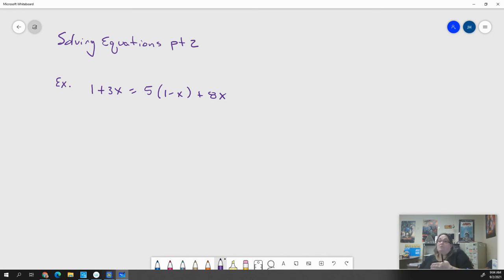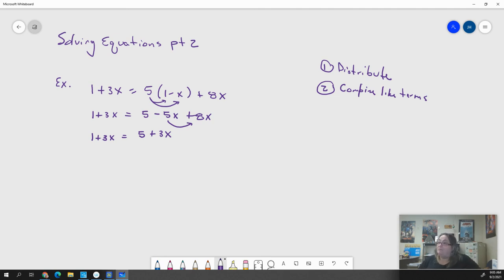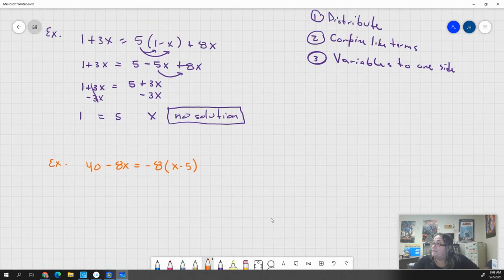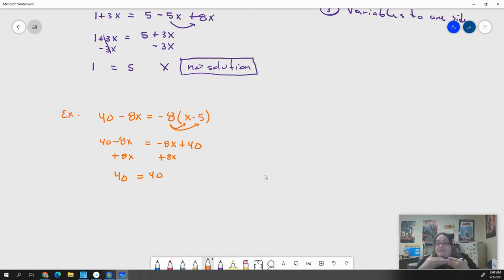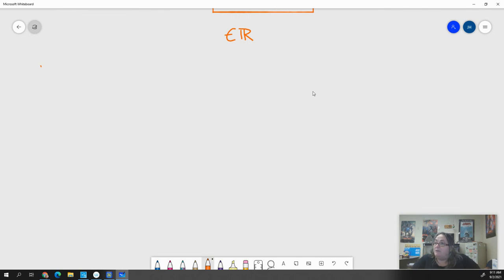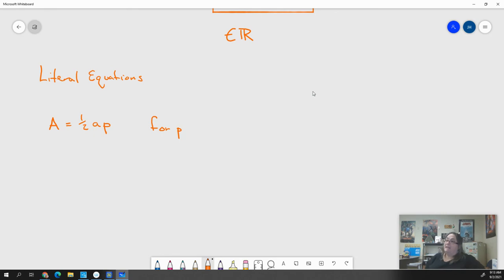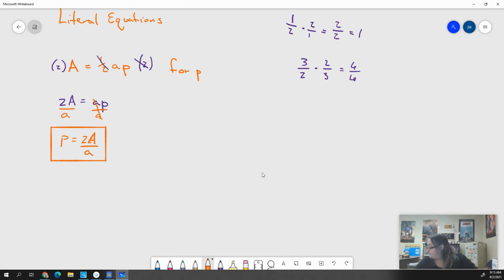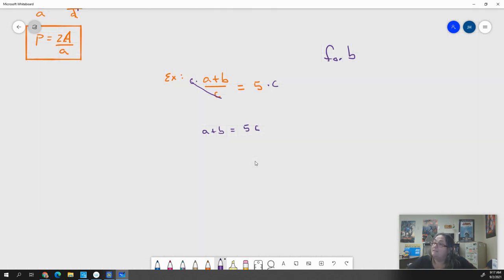A2 week 4 day 2 lesson